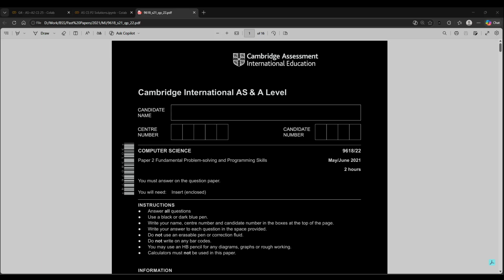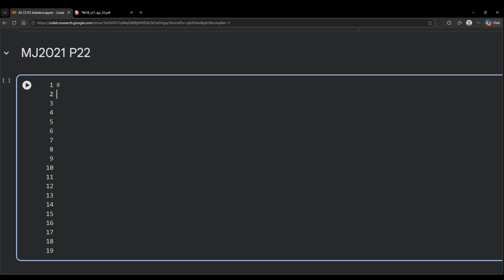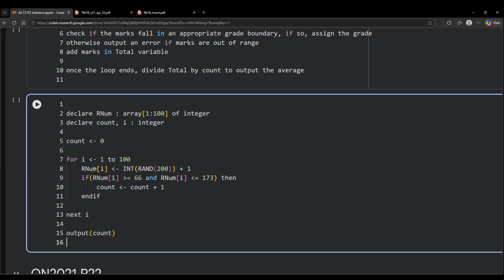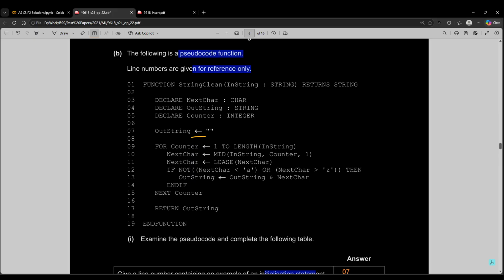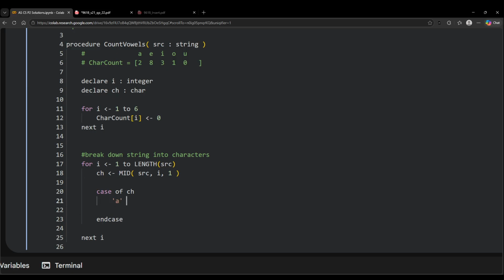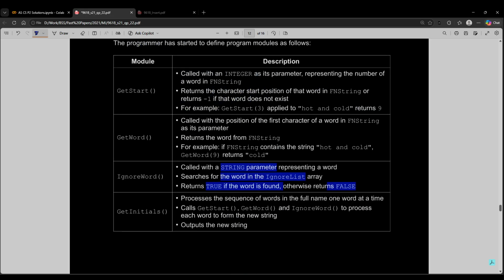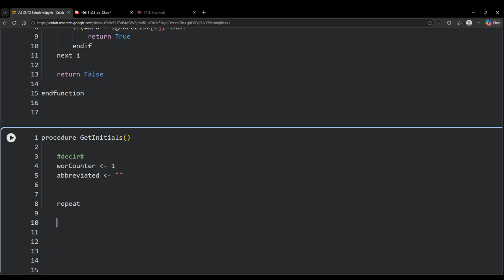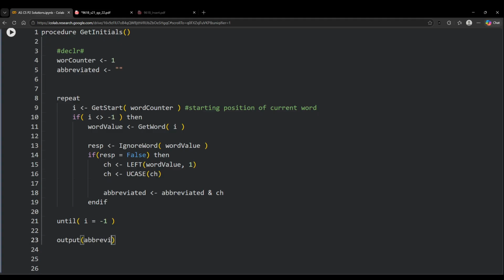Paper 22 May/June 2021 Solution | AS Computer Science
Master the CAIE AS Level Computer Science 9618 May/June 2021 paper 22 with this comprehensive step-by-step solution.

We dive deep into Cambridge Pseudocode, algorithm efficiency, and the technical theory required to hit the top grade thresholds.